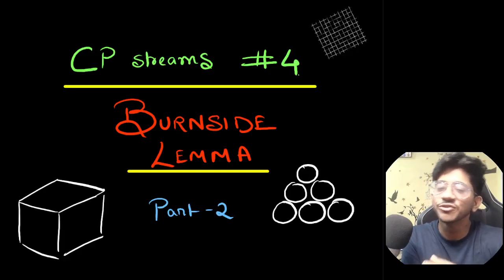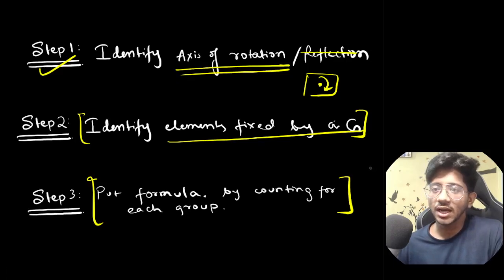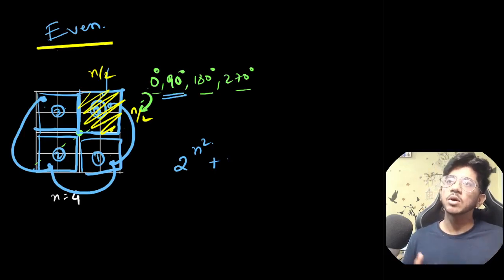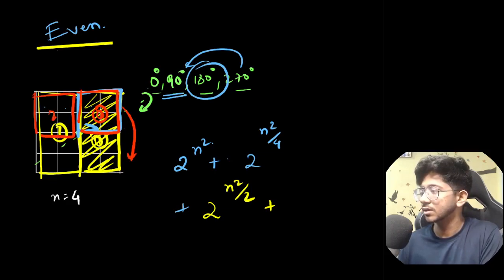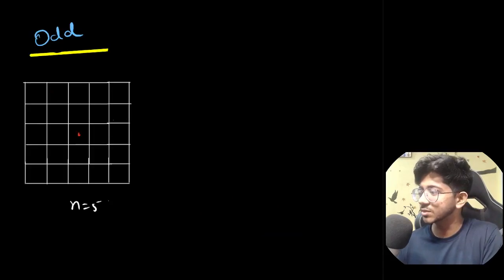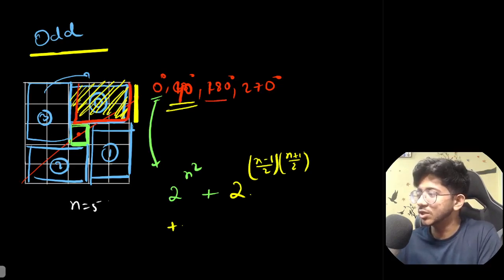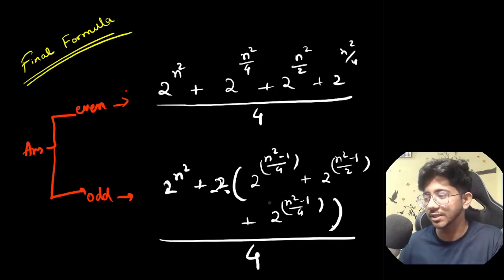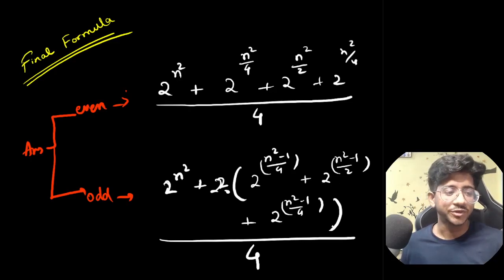Burnside Lemma for Competitive Programming | PART - 2 | Vivek Gupta Learning Series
How to use Burnside Lemma for Competitive programming problems? Here is a 5 part series to get you started.

Resources

Comment “WillLearnCP” if you read this 😉😉… Just checking